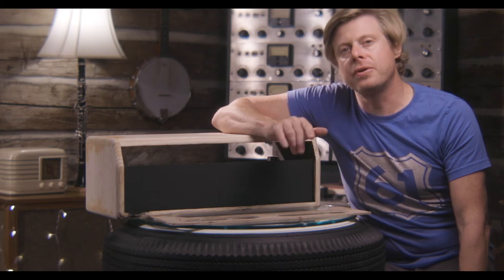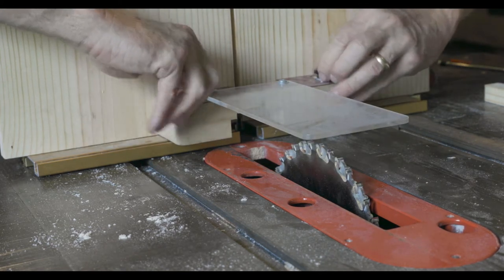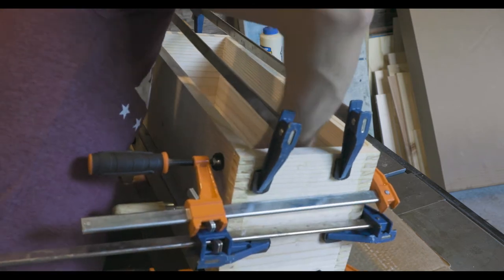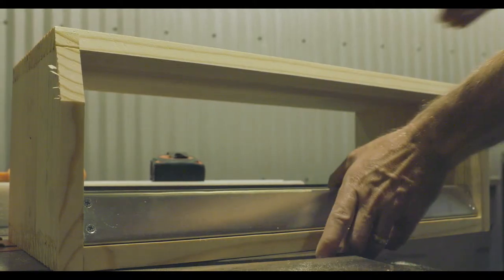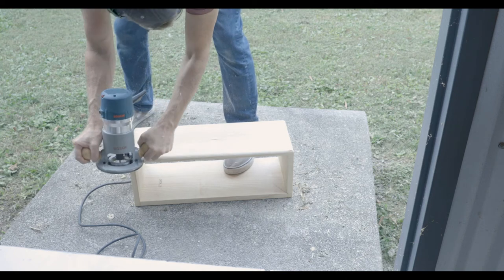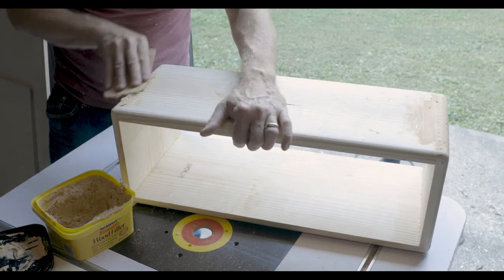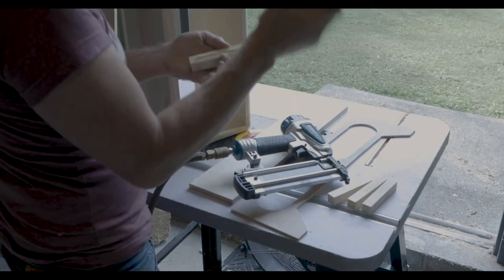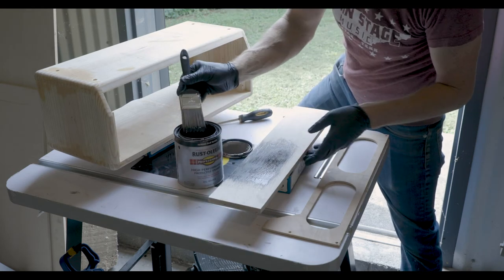Guitar Amp Cabinet Building from Scratch DIY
Build a guitar amp cabinet like Leo Fender.  This is a walkthrough of how I build a Fender style head cabinet from scratch.  Tube amps rule and it's great to build them from the ground up.  When you're doing it yourself you can customize everything and build exactly what you want.  I've included some tips and tricks I use to get great results every time.